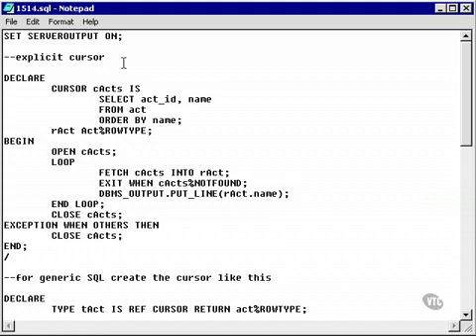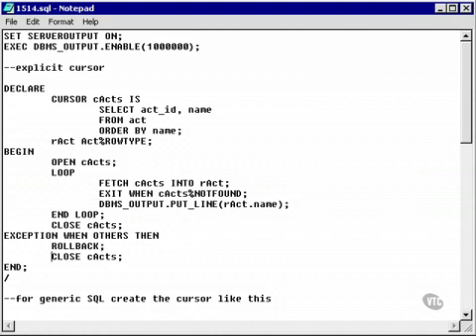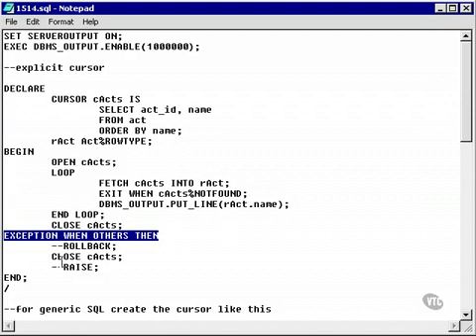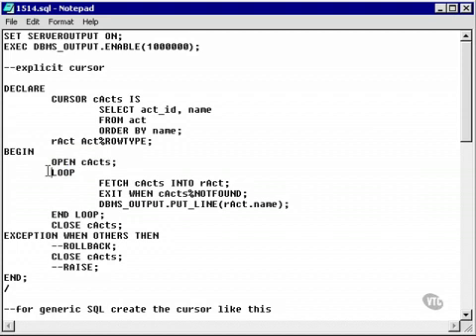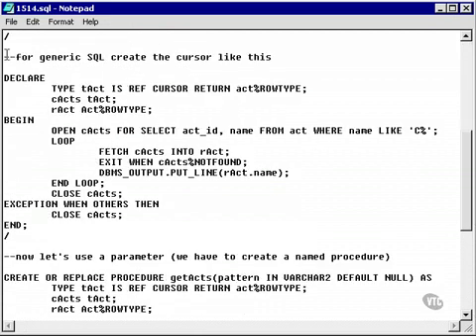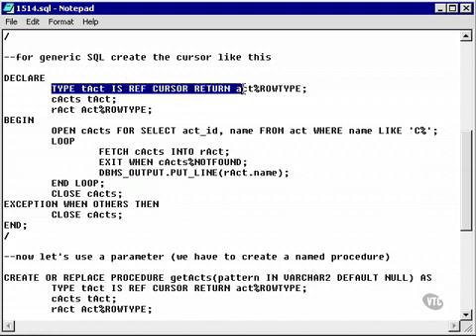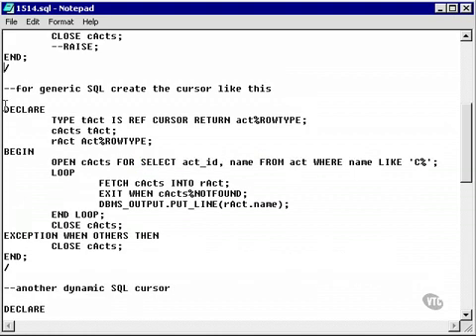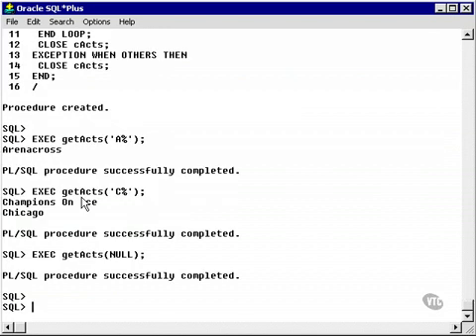learning oracle application developer 161